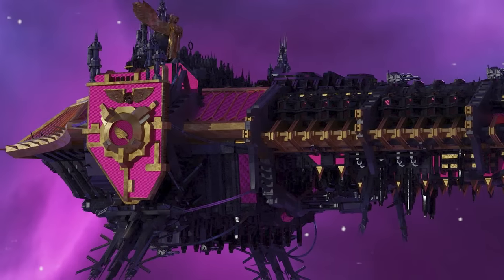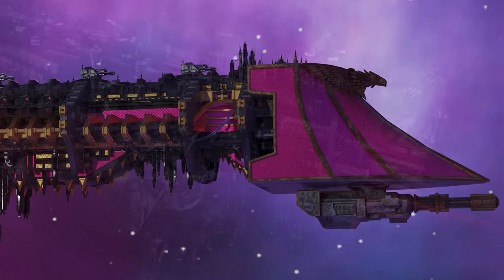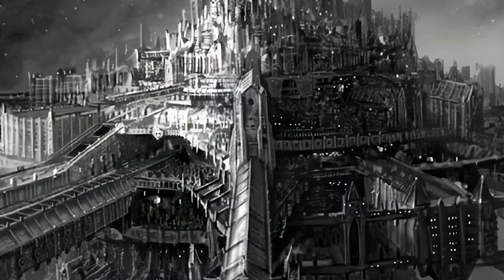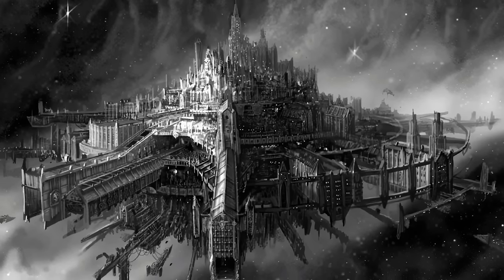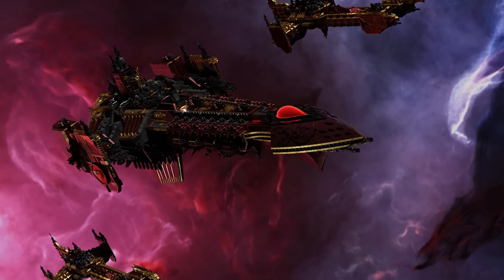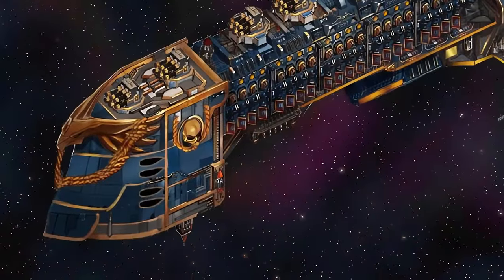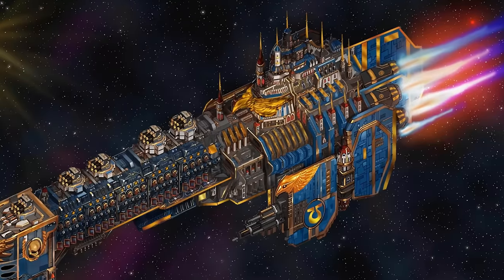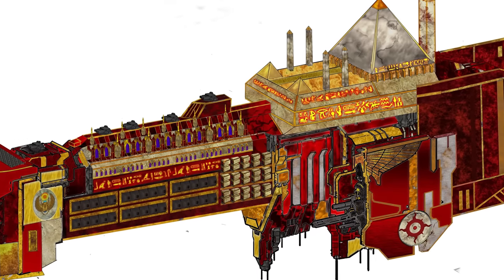What Happened to the Flagship Of Each Space Marine Legion? | Warhammer 40k Lore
On top of that, they are giving you an exclusive bonus offer up to 50% off on additional skin, hair, and body products of your choice when you add it to your trial.

A legion's flagship is arguably worth just as much as their Primarch, so what happened to them?

This drop will never be restocked!

Artwork in this video is used for commentary and educational purposes.